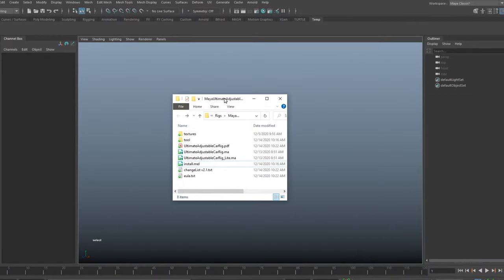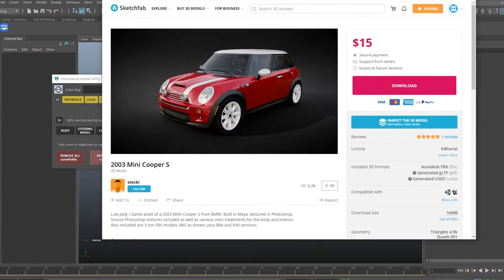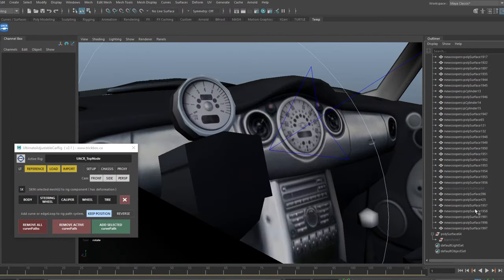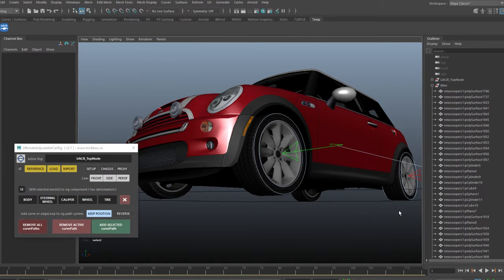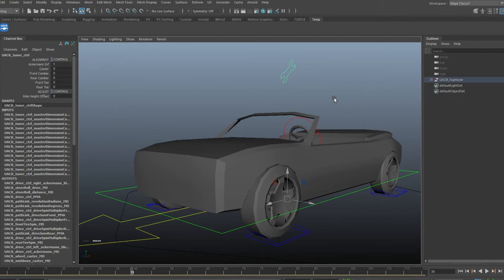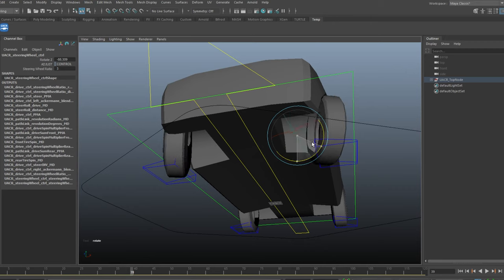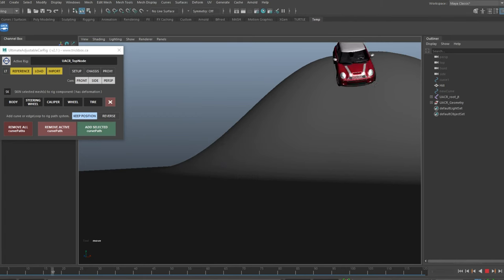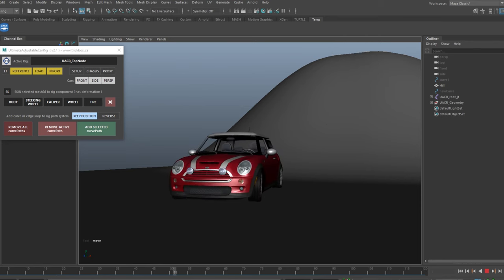How to Rig a Car in Maya | UAC Rig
The Ultimate Adjustable Car Rig is a professional grade, production ready vehicle tool for Autodesk Maya. As well as its unique resizing capability, it boasts a fantastic built in path system, light weight dynamic suspension, in depth steering geometry tuning, tire pressure interaction and a full working chassis model. Users are easily able to resize this rig to fully connect to any 4  wheeled 3D model in a matter of minutes to achieve stellar animation results without any headaches. (as of update 2.6, you can now connect 4 - 10 wheeled vehicles using the full version)

0:00 Start
0:28 Installation
1:41 User Interface
2:20 Loading the Rig
3:18 Resizing the Rig
5:33 Mesh Connection
9:31 Rig Control Overview
11:01 Drive Control
11:57 Steering Control
13:38 Wheel Control
16:12 Body Control
18:22 Tuner Control
19:57 Caster Angle
21:23 Camber
22:08 CurvePath System
24:06 Auto Steering
24:21 Adding Custom CurvePaths
27:50 Animating Your Car

Common search tags:
how to rig a car in maya,
how to animate a car in maya,
vehicle rigging in maya,
car rig in maya,
car rigging in maya,
car tutorial in maya,
car rig maya,
car rigging maya,
car tutorial maya,
maya car rig,
rigging a car in maya,
rig a car in maya,
rig car using maya,
vehicle animation maya,
maya car animation,
maya car rig tutorial,
maya chassis rig,
car rig,
maya car rigging,
maya automotive rigging,
car animation plugin,
craft director studio maya,
animate a car in maya,